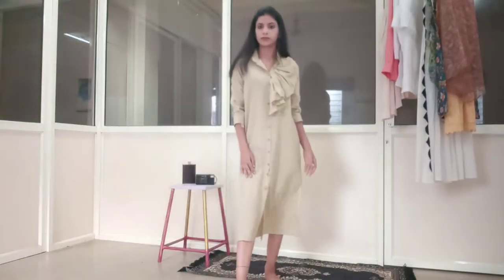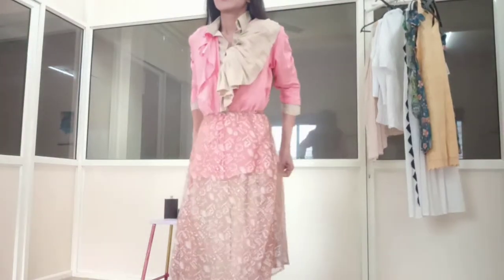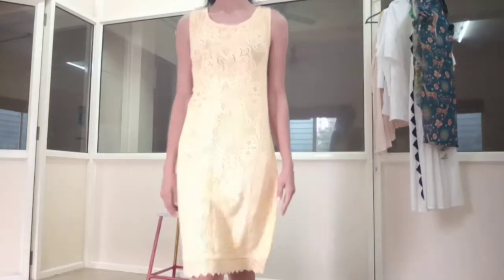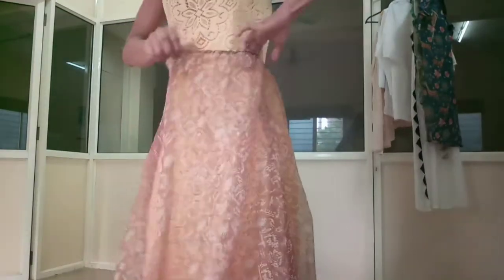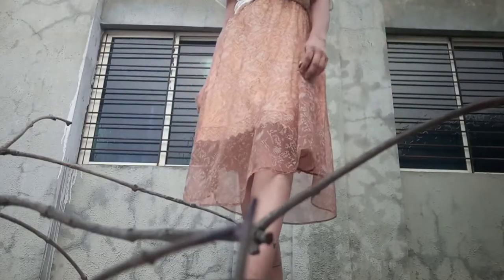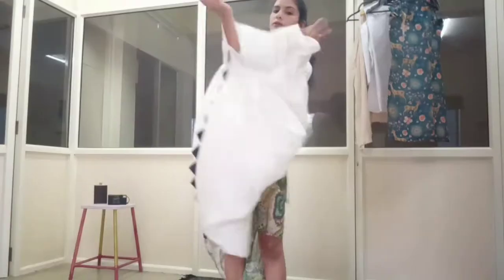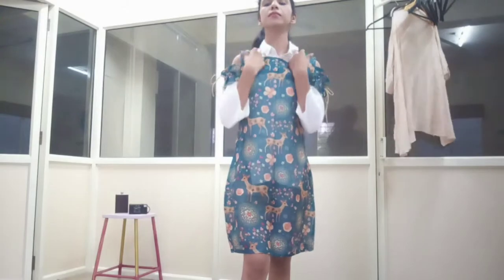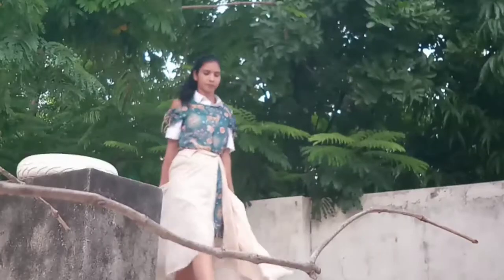How To Look Fashionable With The Transparents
4 Amazing Ways To Style Your Transparent Cloths.
Now Add The Layers Of Transparent Cloths And Make Beautiful Outfits...